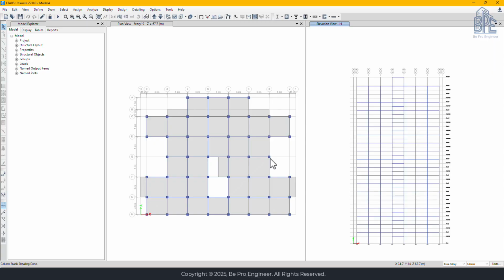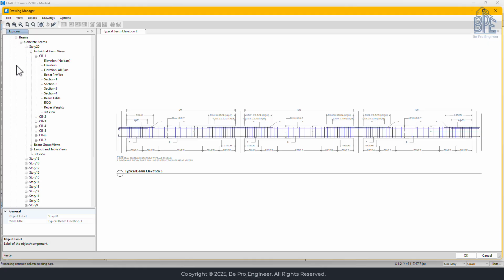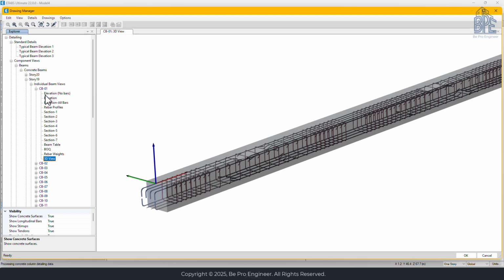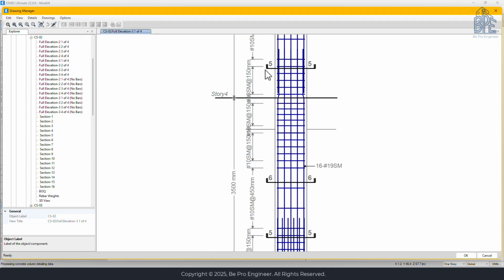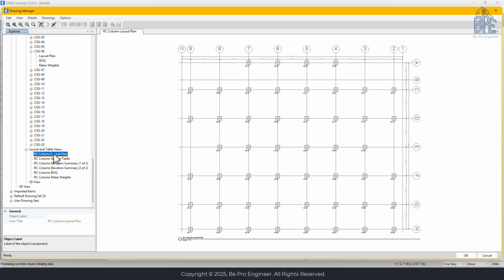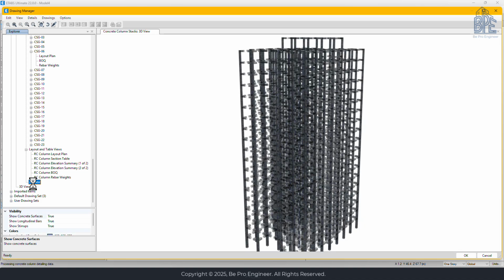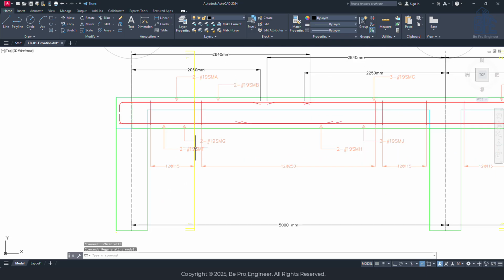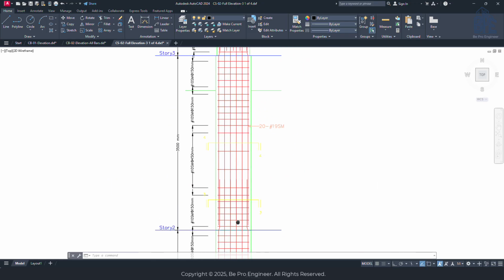Export ETABS Detailing to AutoCAD – Full Rebar Drawings in DWG!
Here’s how to export your complete beam and column detailing from ETABS to AutoCAD:

📌 Go to Detailing, Drawing Management, Open Drawing Manager
✔️ Select Concrete Beams and Column Stacks
🕒 Wait for the detailing to generate
🔍 Now you can explore:
• Standard Details (Ln values, zones, etc.)
• Component Views for each beam or column
• Cross-sections, elevations, 3D views
• BOQ tables and rebar weight summaries
🧰 Export any view to AutoCAD by right-clicking and choosing Export View → Drawing Exchange Format

✨ Once opened in AutoCAD, you can fully edit your drawings — change dimensions, rebar counts, or annotations as needed.

This is the final step to turn your ETABS model into a fully editable set of construction drawings ready for site use or printing!

🎓 From our complete course on ETABS design for high-rise buildings.